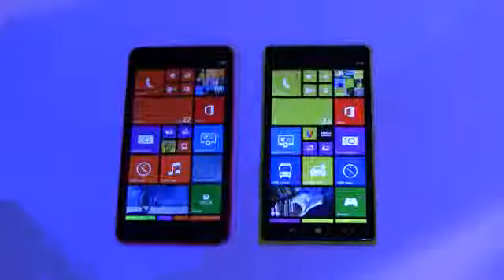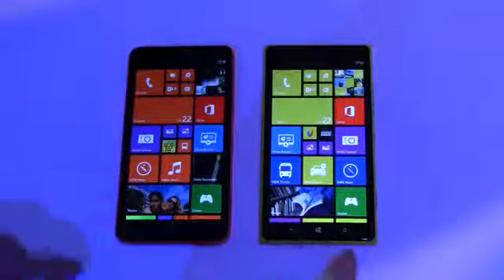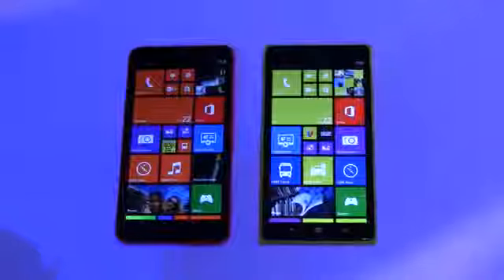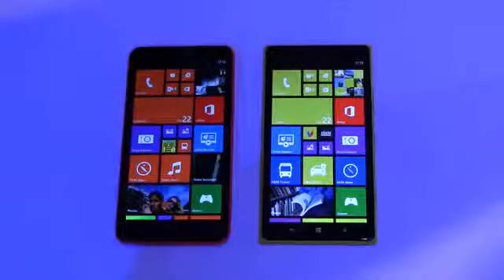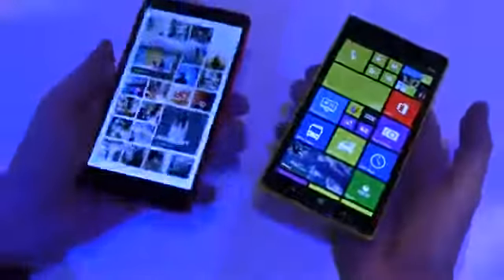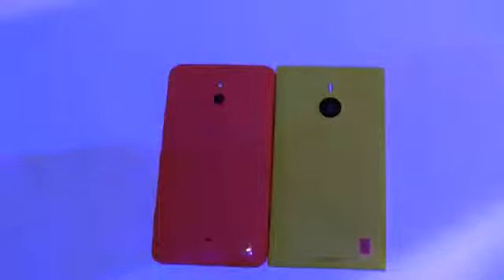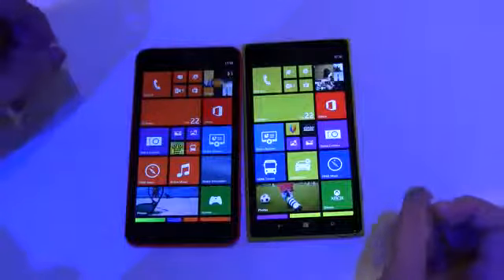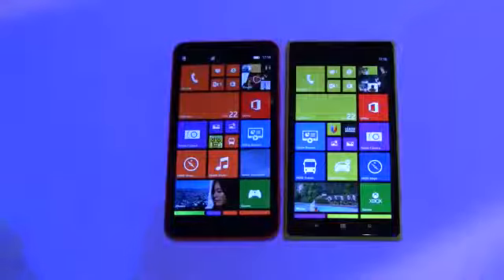So sánh chi tiết Nokia Lumia 1320 vs Nokia Lumia 1520 360p